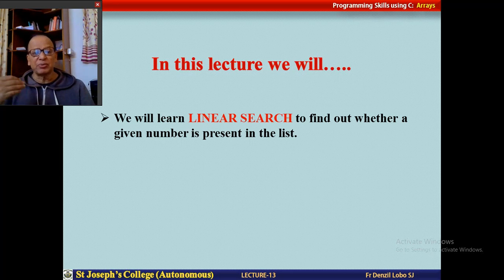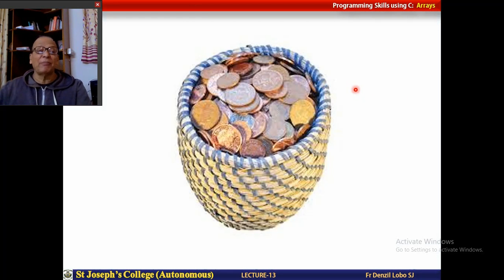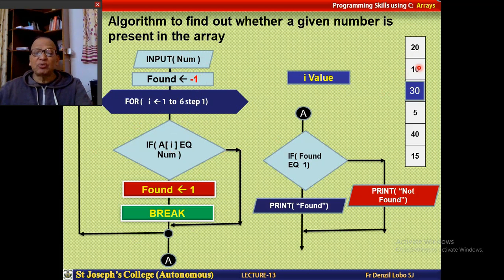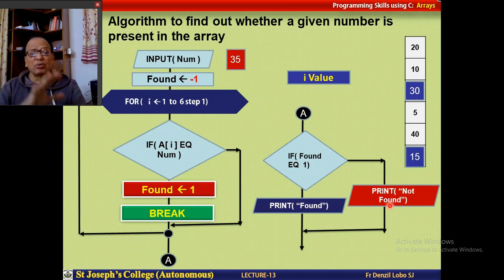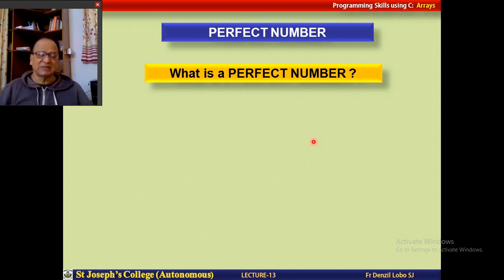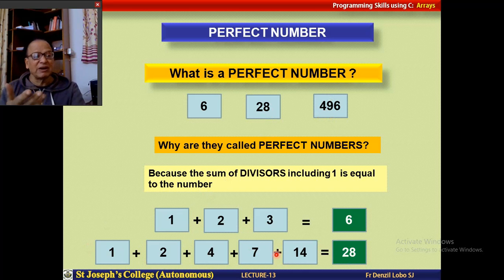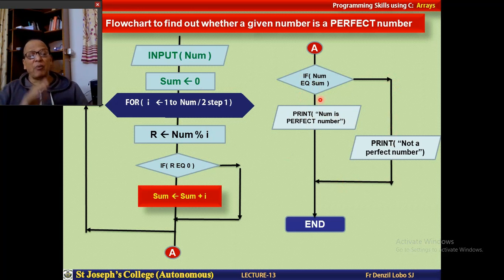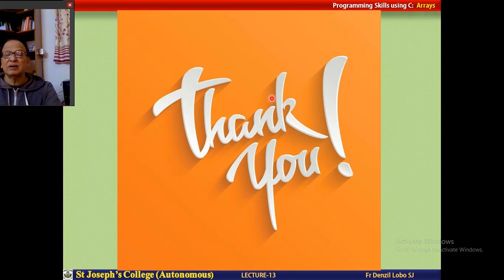Programming in C-L13A-search-linear. By Fr Denzil Lobo SJ